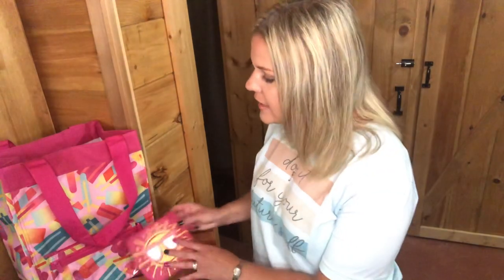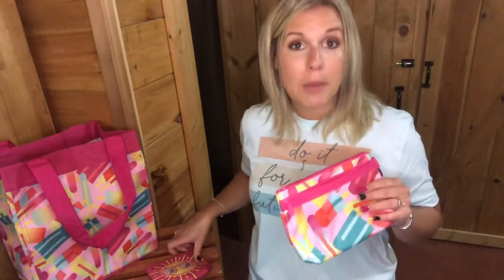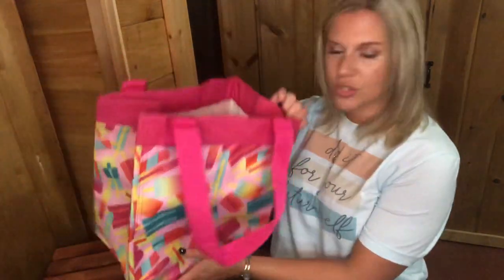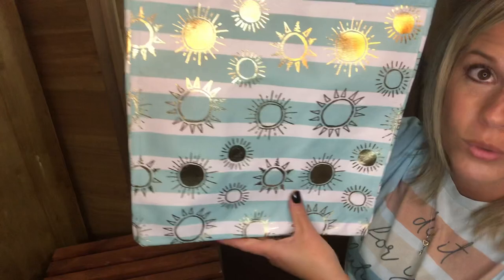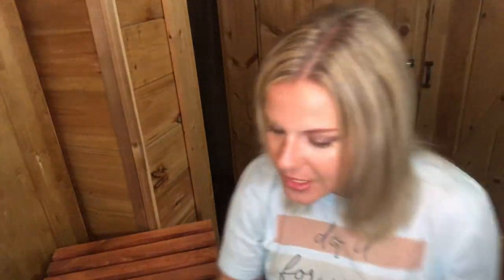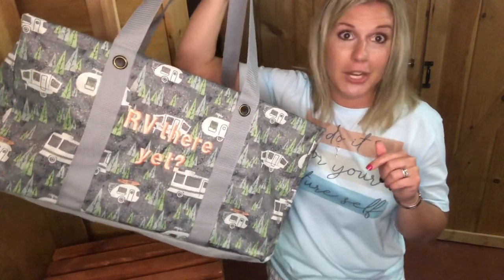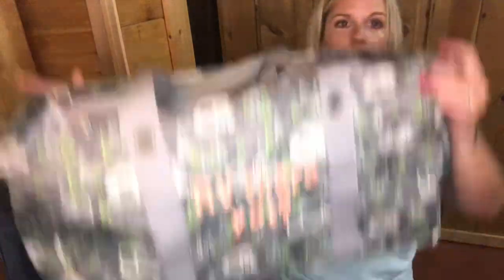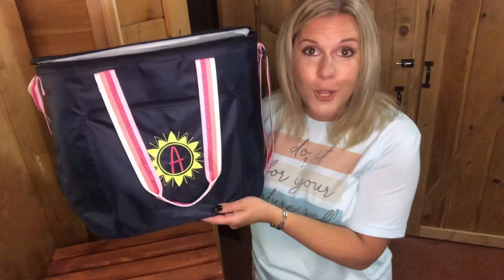Summer Collection from Thirty-One is going away with Andrea Carver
⌛ Just a few more days to snag these Summer Prints! The Thirty-One 2021 Summer Guide will end on July 31st at 11:59 PT!

Here are the Summer Prints that are retiring:
🍧 Popsicle Party
🌞 Rays for Days
🚎 RV There yet
🏖 Seaside Suites
🌟 Tie-dye Stars

💭🤔 Keep in mind our 50/50 Customer Special!!! Woo hoo!